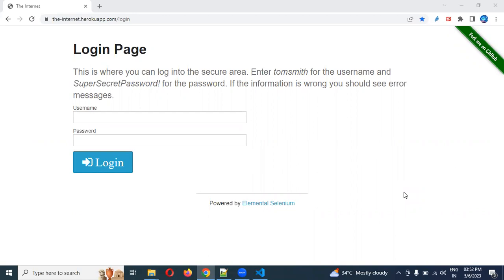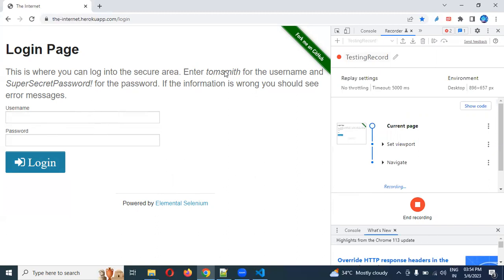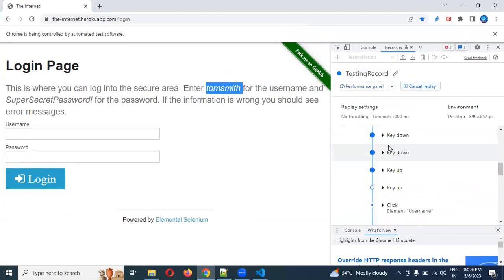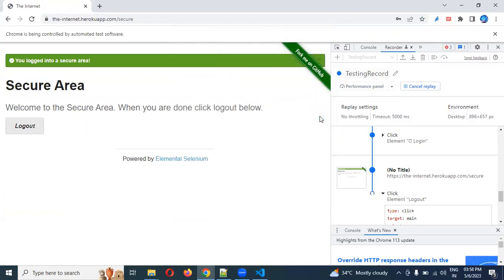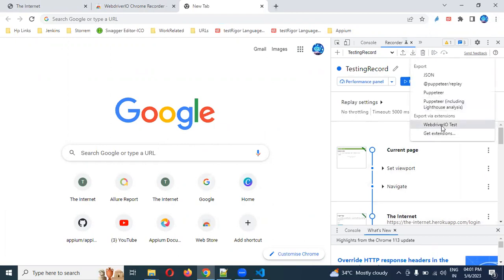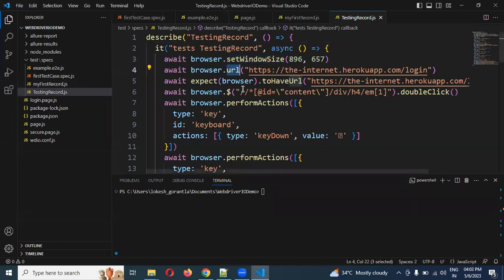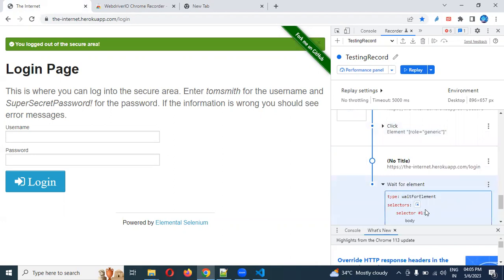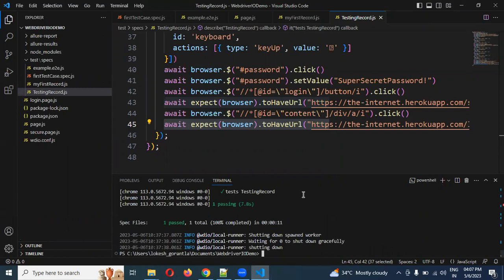Part 3: Record and Generate Test Script with WebDriverIo | Chrome Browser Test Scripts